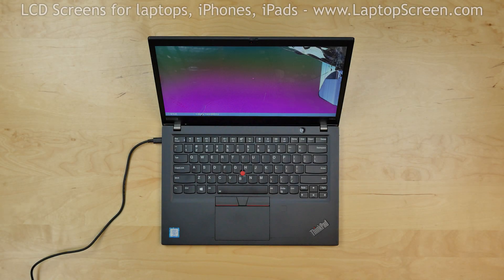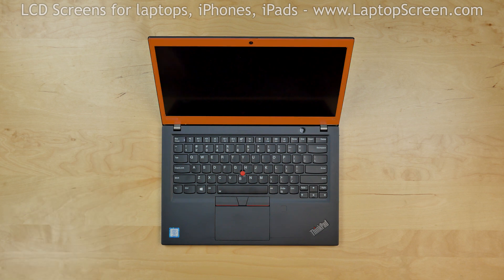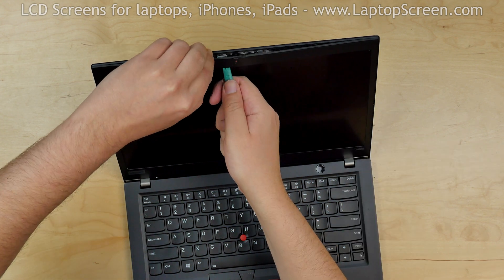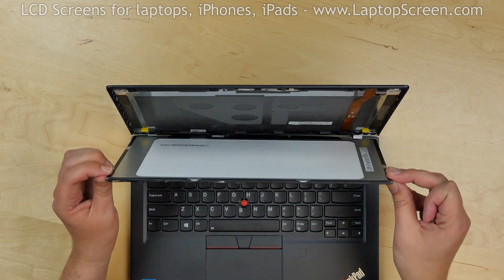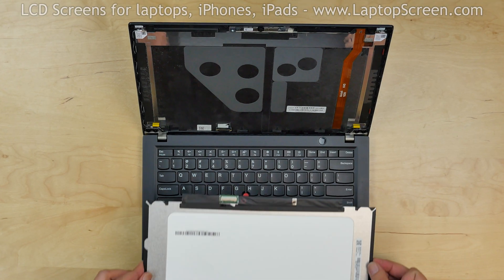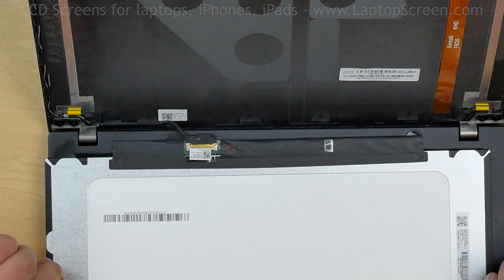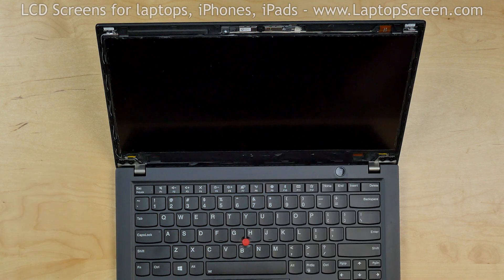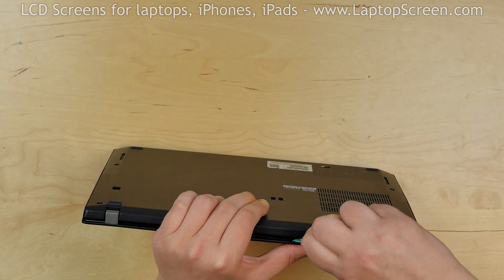How to replace LCD screen on Lenovo ThinkPad T490s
This is a guide on replacing a screen on Lenovo ThinkPad T490s

For a replacement process we will need just a plastic pick.

Now we can remove the bezel. The bezel is held in place with tabs
and a lines of glue along the inner edge. Insert a plastic pick
between the bezel and the screen. Move the plastic pick along the
inner edge. Use other hand to unsnap the the bezel. Be careful around
the web camera. The bottom edge is especially heavily glued and requires
some patience to get it released. Place the bezel aside.

Place the screen on the keyboard. Peel off the clear tape securing the
video connector. Using plastic pick open the connector’s bracket.
Disconnect the video cable. Discard the old screen.

Place the new screen on the keyboard. Reconnect the video connector.
Close the connector’s bracket. Secure it with a clear tape.
Make sure that cable states in its place.

Lift the screen up and fit it into the back cover. Test the screen.
The screen is working and we can finish the installation process.

Replace the bezel. Go around the perimeter snapping the tabs back in place.
Close the laptop and make sure the bezel is snapped at the bottom edge.